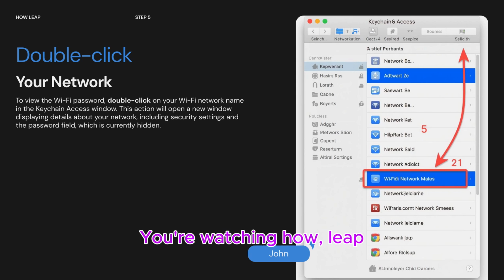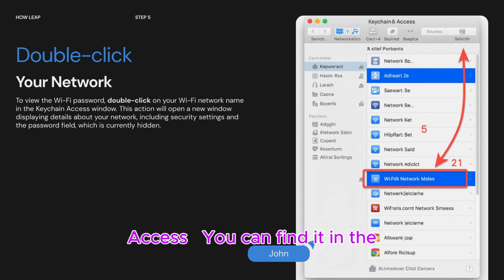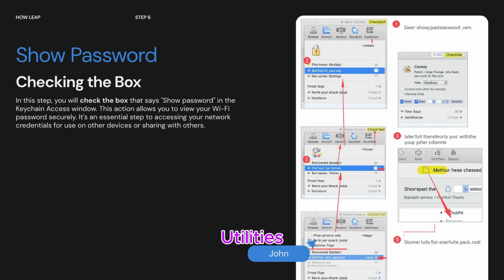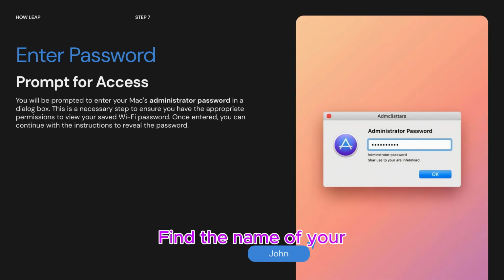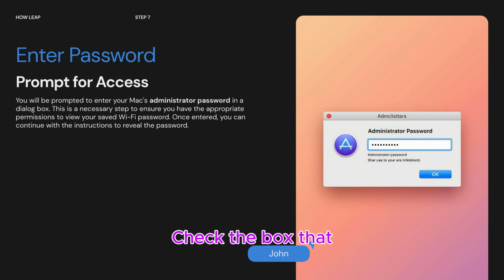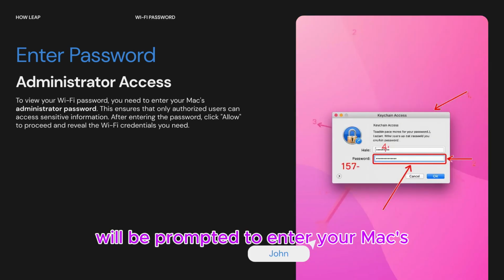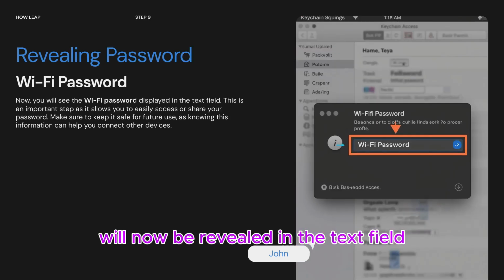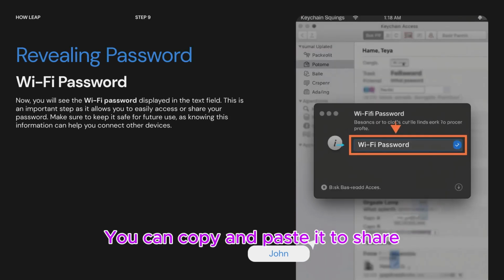How to See Wi Fi Password on Mac?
Learn how to see Wi Fi password on Mac with our straightforward tutorial. This guide provides a simple method to find and view saved Wi-Fi passwords directly from your Mac's Keychain Access.